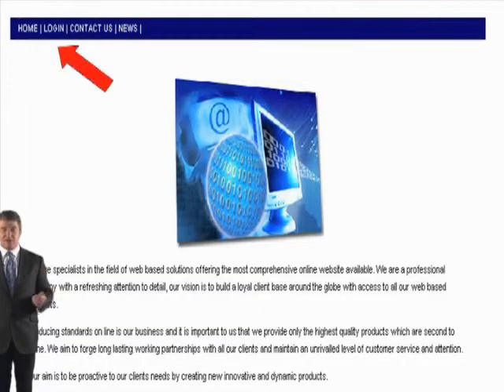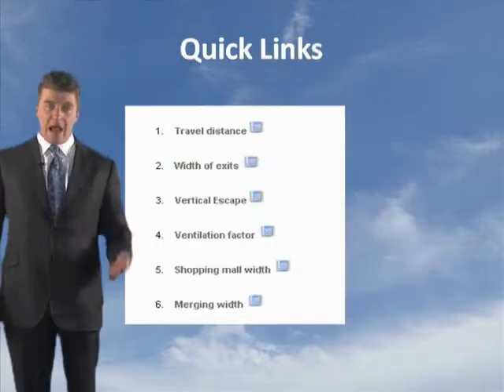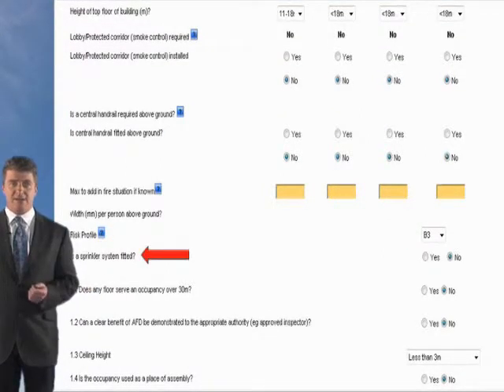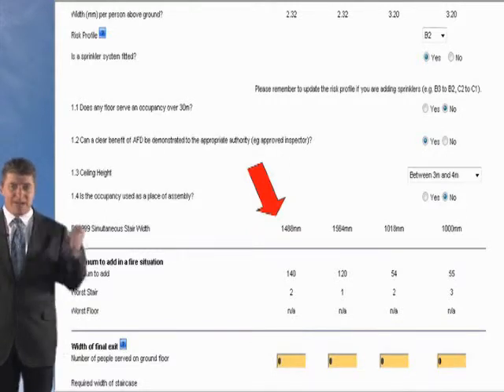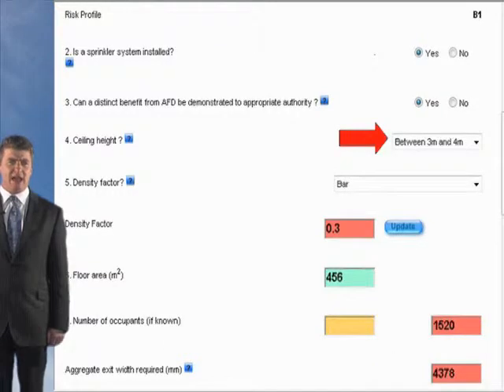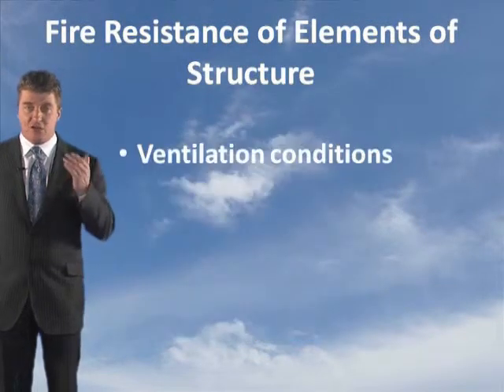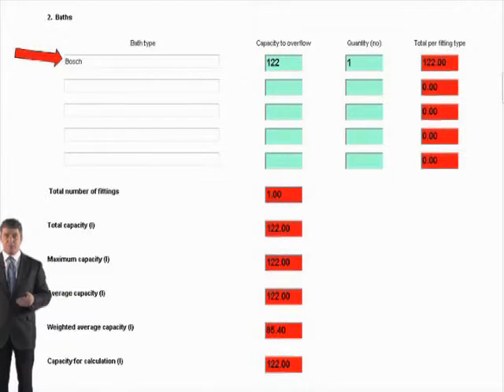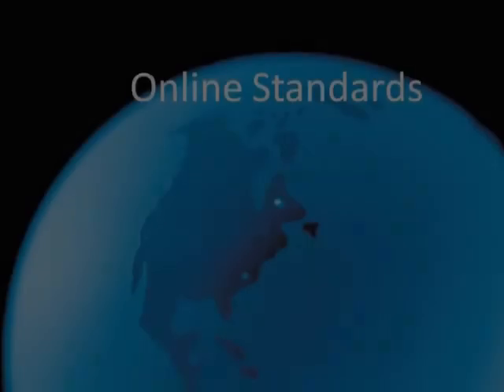Online standards full intro mar 7th F6 768Kbps 001